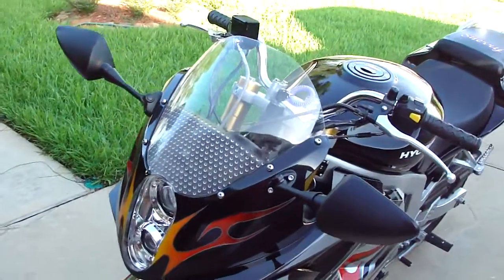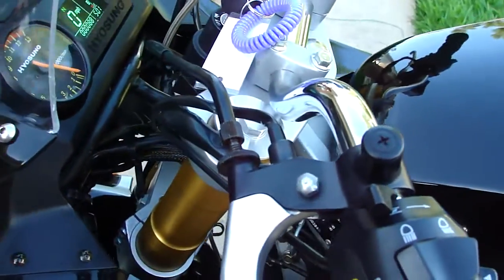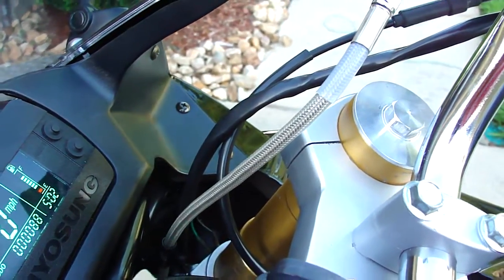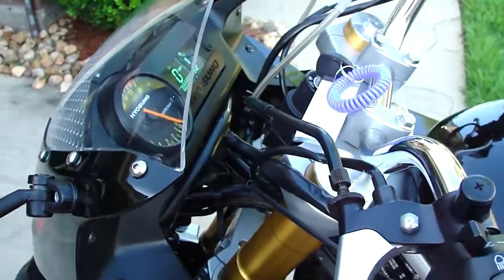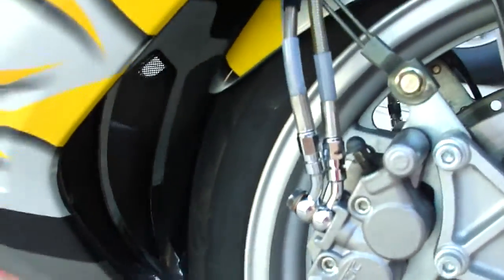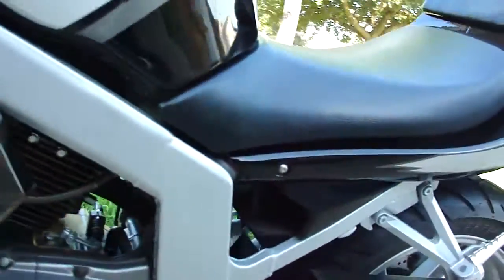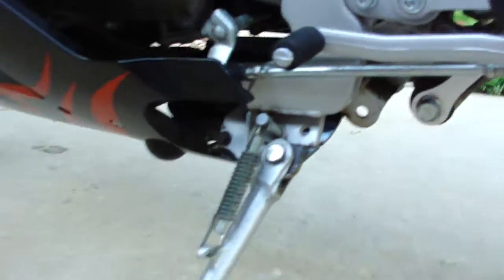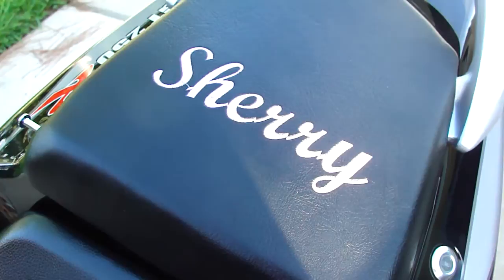Finished Mods on Wife's Hyosung GT250R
Been working slowly on my wifes GT250R to get it setup just for her. She likes the fully faired look but a more upright position. Now to see if I can get her on it.